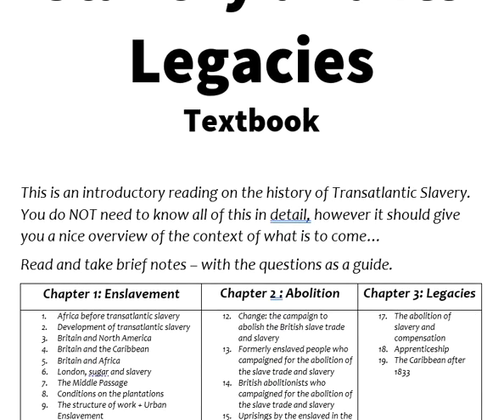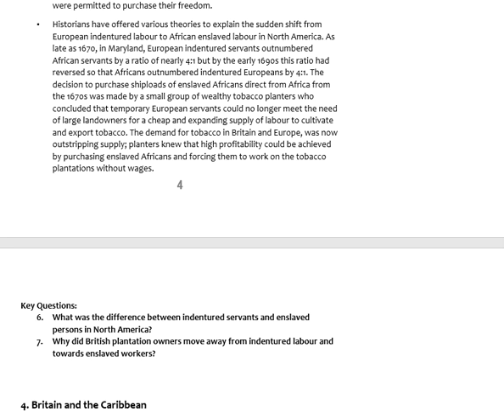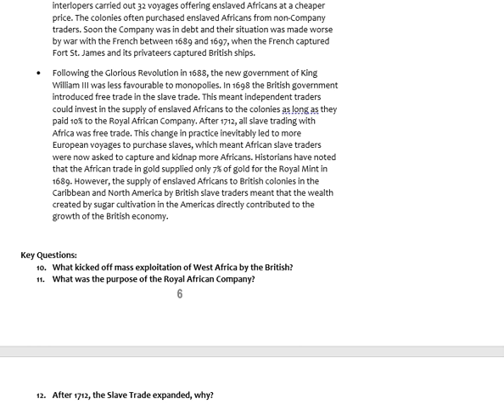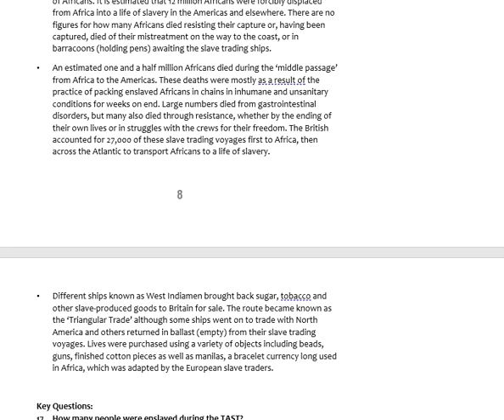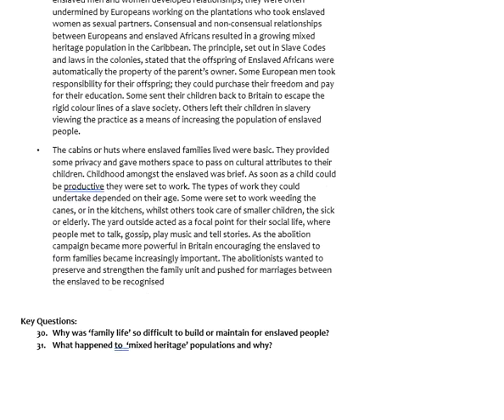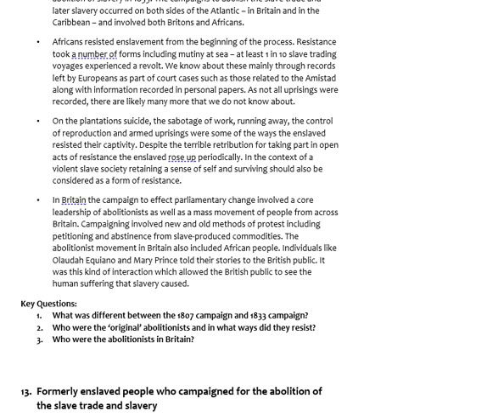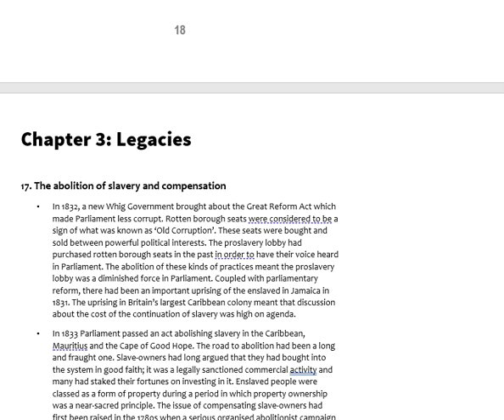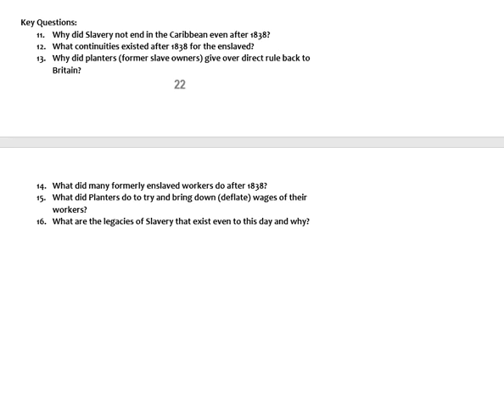Lesson 0. What do I know?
Before beginning this coursework, it's important to begin to develop our knowledge of what Transatlantic Slavery was and how it developed. By engaging in these resources you are NOT required to commit to memory every single key detail. Instead it is hoped you are given more confidence to build on what you've picked up here in future lessons.